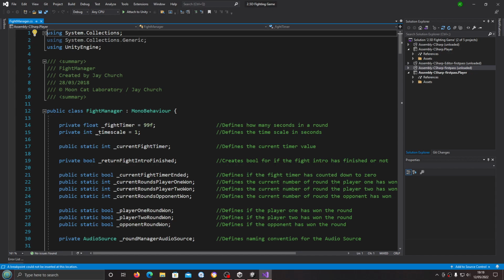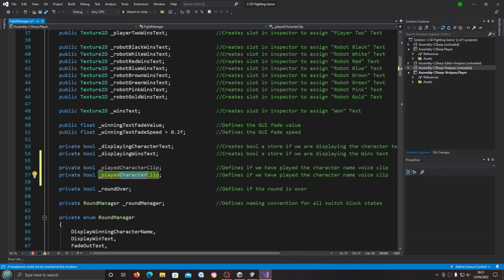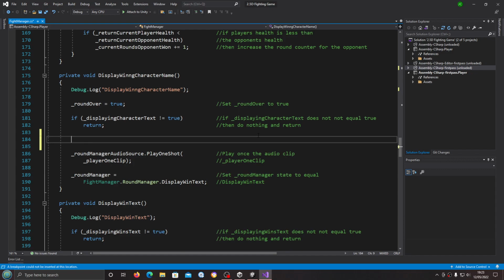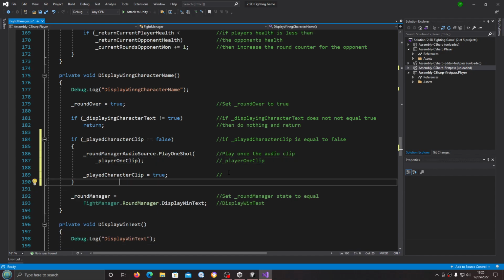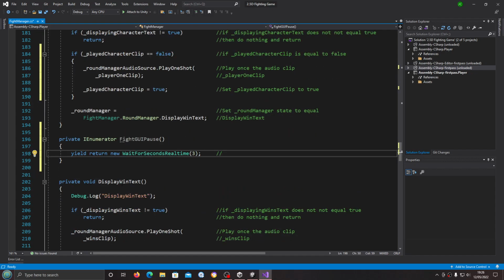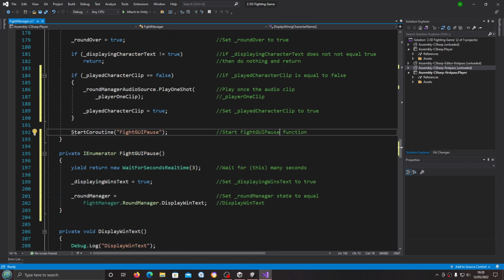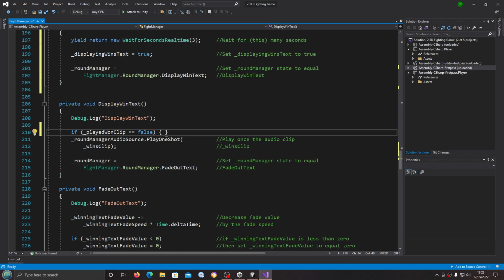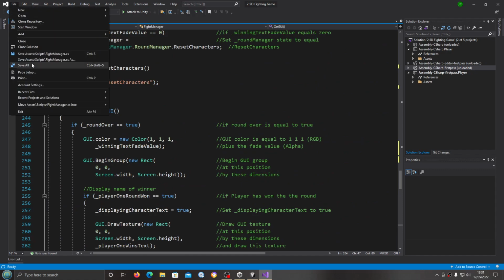Unity3D Fighting Game Tutorial #212 Fight GUI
In this lesson we continue on with the fight GUI.